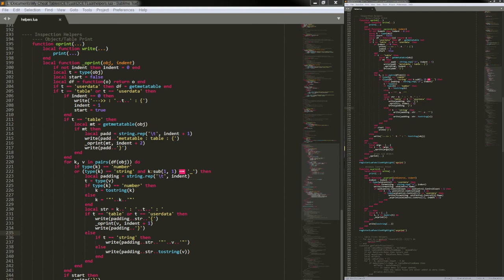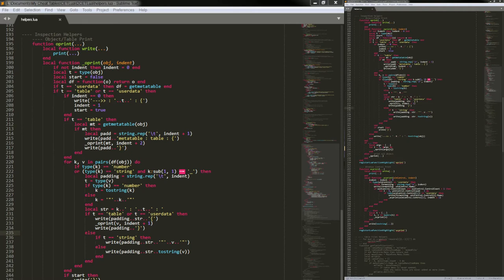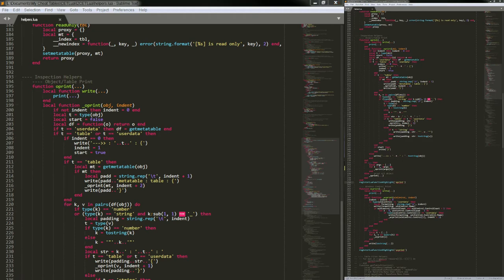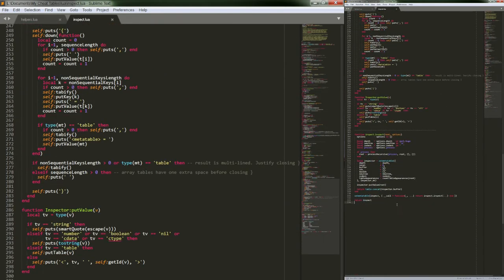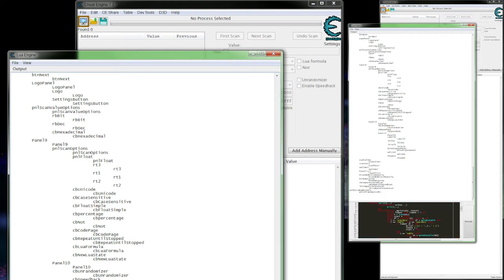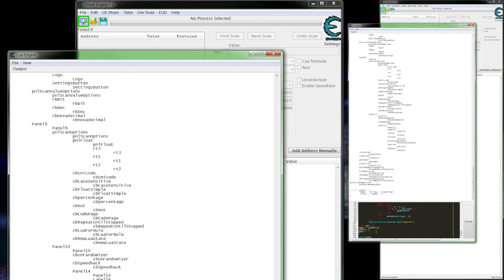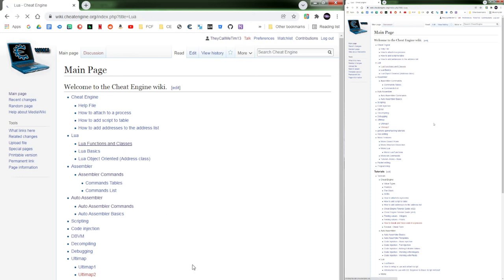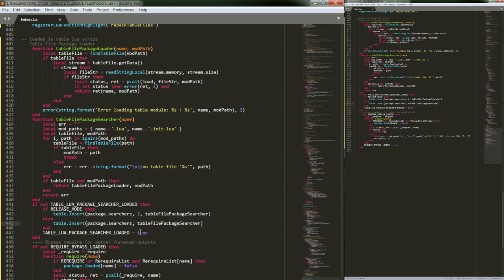object exploration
How I go about exploring objects in Cheat Engine.